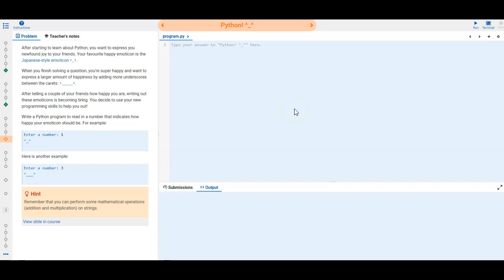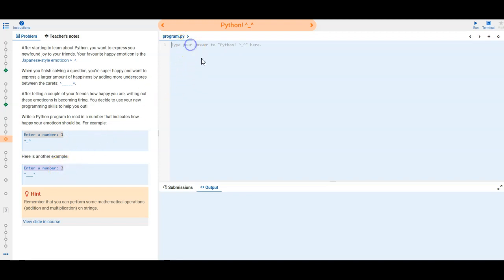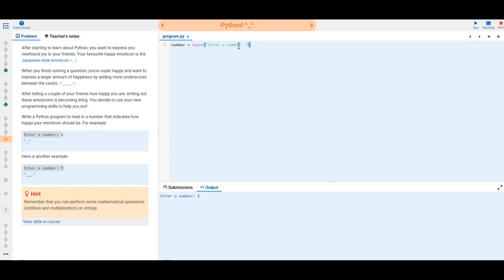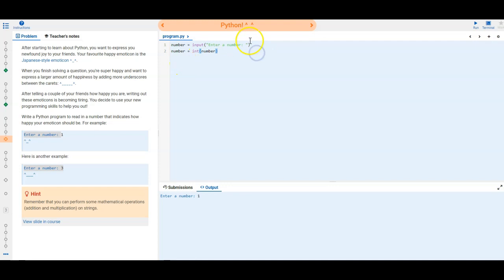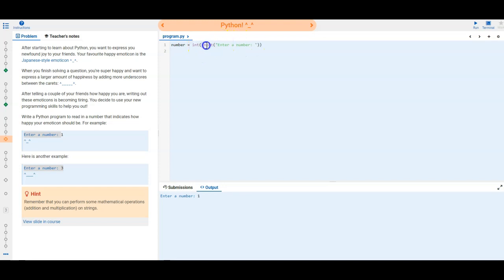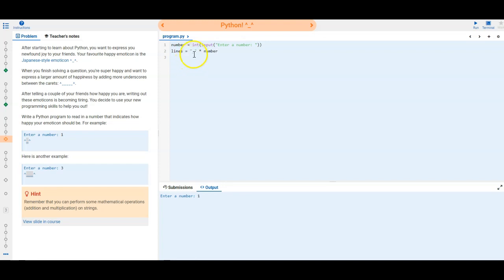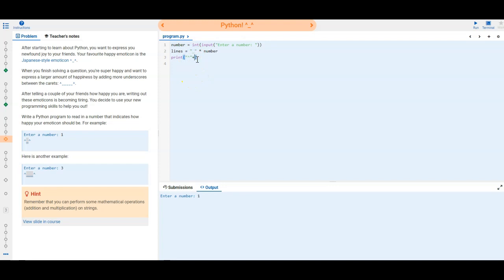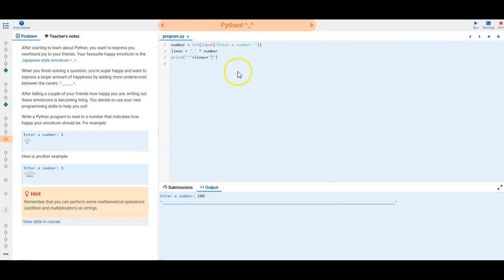GROK - Introduction to Programing (Python) 2.3: Python ^_^